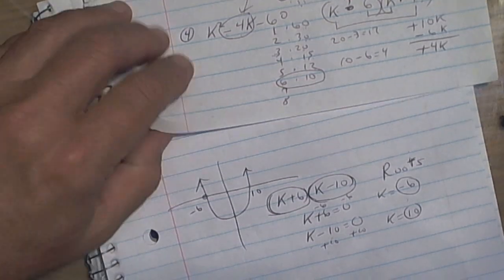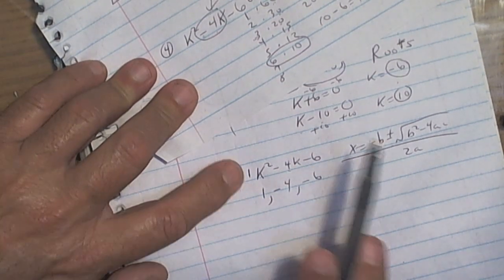5 4 20 Factoring Trinomials A=1 easy ones